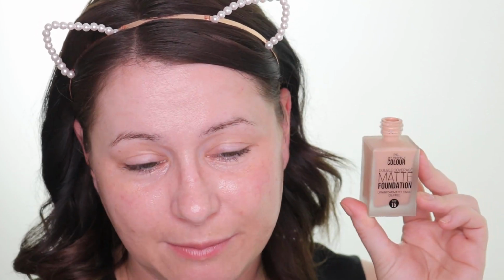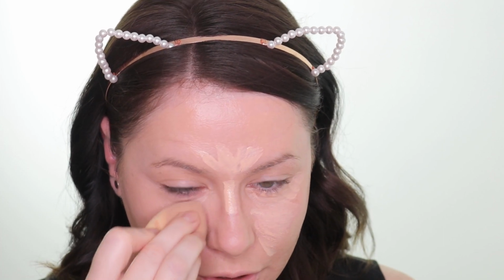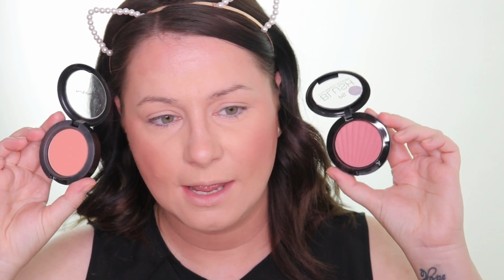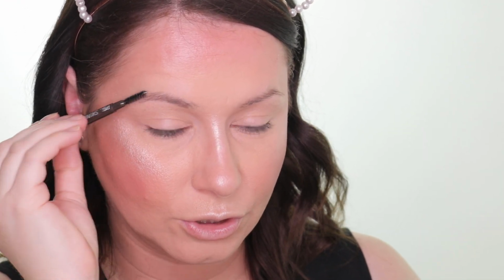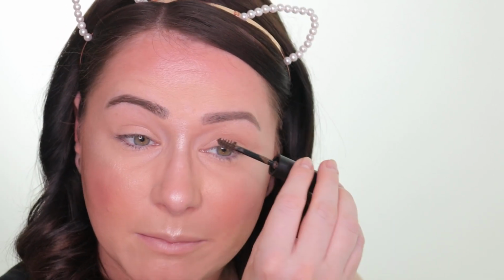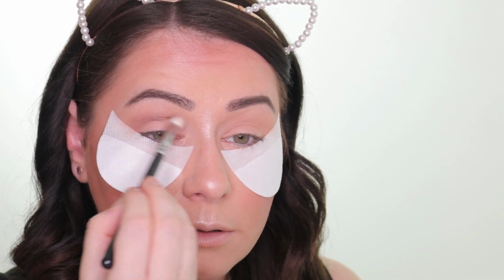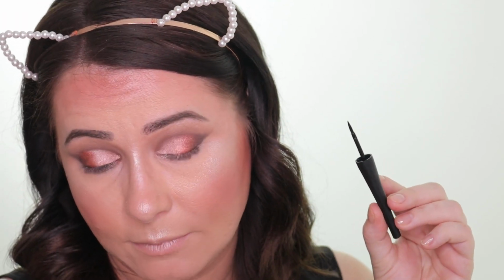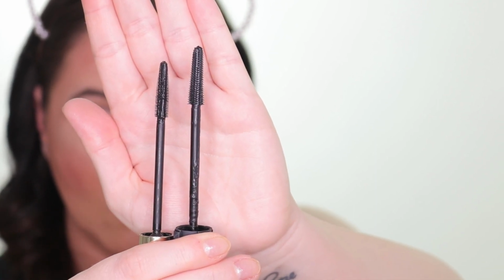Primark Full Face First Impression / Drugstore One Brand Review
Hi guys,

I’m back today with a full face first impression of incredibly affordable Primark makeup products. I hope you guys will like and find it useful.

Aniko

PS Prep + Perfect Hydrate Enriched Skin Primer
PS My Perfect Colour Double Coverage Matte Foundation - Beige
PS My Perfect Colour Liquid Concealer - Ivory
PS My Perfect Colour Loose Mineral Powder - Nude
PS Island Escape Ombre Bronzer
PS Powder Blush - Rosewood
PS Brunch Club Highlighter
PS Skinny Brow Pencil - Dark Brown
PS Define Brow Gel - Dark Brown
PS Dark Wonder Eye Shadow Palette
Kat Von D Whiteout Pomade
PS Liquid Eyeliner - Black
PS Kohl Eye Pencil - Nude
PS 3D Lash Effect Mascara
PS Matte Lipstick - Thrillseeker

MY GEAR
Canon 80D + 50mm lens
Neewer Ringlight
Neewer Softboxes
Takstar SGC-598 microphone
Hitfilm video editor